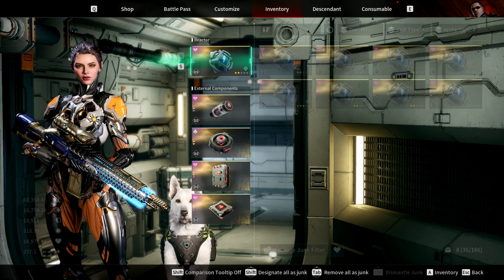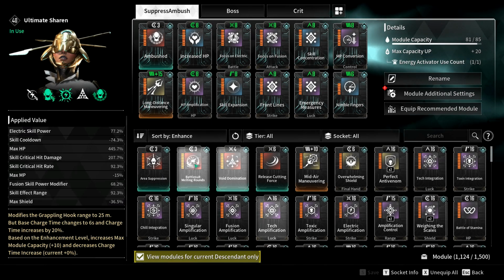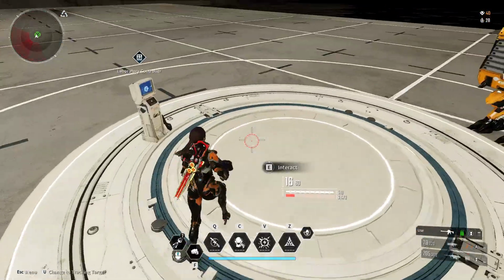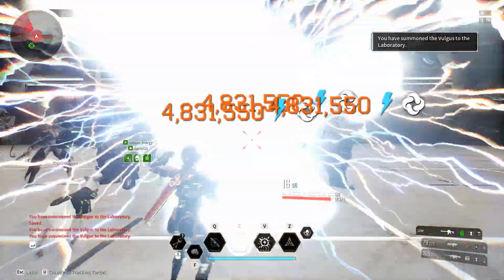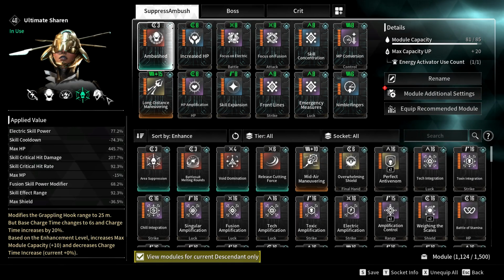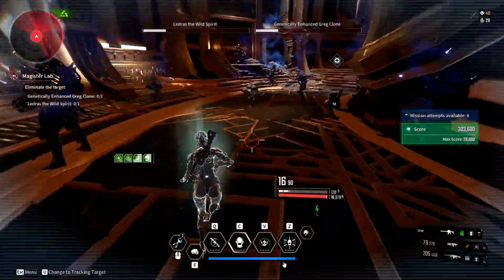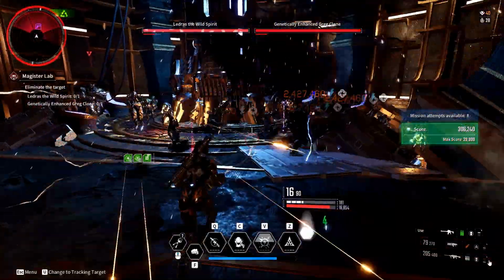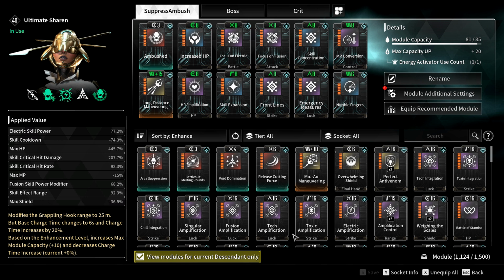First Descendant - Ultimate SHAREN Build Guide - Ambushed & Area Suppression with One Build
Ultimate SHAREN Build is finally ready. I have made a build that works with both Area Suppression & Ambushed Transcendent Mods. Also I have worked a lot of cool down and added a lot of HP to make her tanky and revive random team mates.

Timestamps
00:00 Basic Info for the Guide
00:45 Testing the Builds
01:22 Reactor
02:12 External Components Options
04:30 Blue Beetle Benefit
05:12 Main Mod Page
06:50 Inversion Reinforcement Perks
09:00 Lab Testing of Ambushed
09:40 How Ambushed works
10:30 Why Use Range Mod ?
11:32 Ambushed Demonstration
13:16 Swapping to Area Suppression Mod
14:16 How Area Supp works and difference with Ambush
15:10 More Benefits of extra Duration
16:40 400% Dungeon Run with Area Suppression
18:53 Boss Room Fight
19:54 400% Dungeon Run with Ambushed
22:22 Boss Room Fight 2
23:35 Clear Times Comparison
24:14 Conclusion & Build Page

⭐ Take Part in my Monthly Giveaway in collaboration with Instant-Gaming where the winner can Pick a Game of their Choice

⭐ My Nexon Creator Code : LBG # 3027

(The NordVPN service allows you to connect to 5690+ servers in 59+ countries. It secures your Internet data with military-grade encryption, ensures your web activity remains private and helps bypass geographic content restrictions online.)